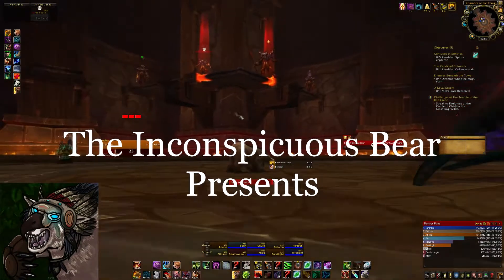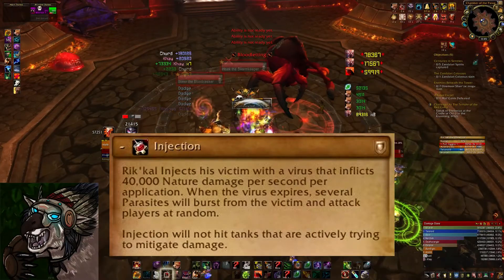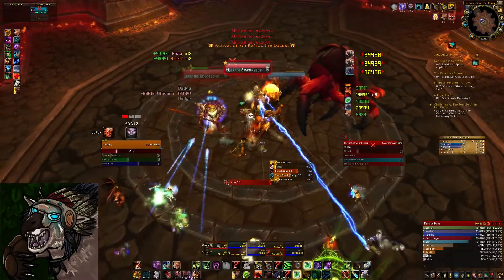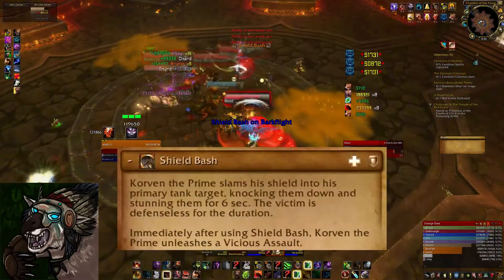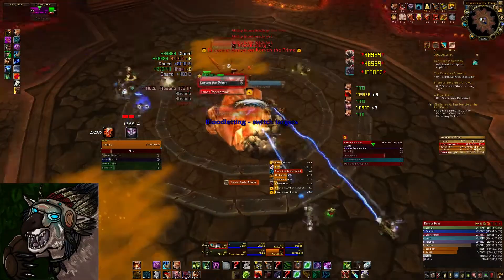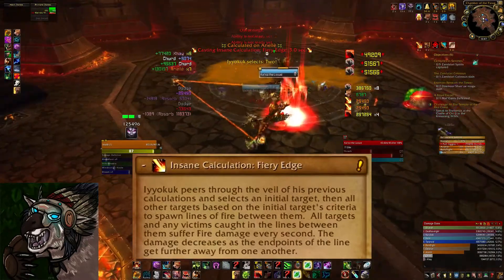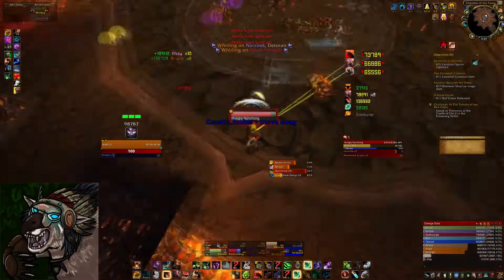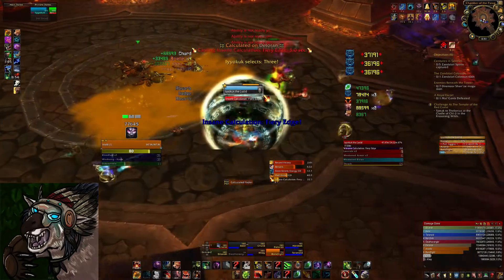TiB Presents - Klaxxi Paragons 10m Normal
Arielle from The Inconspicuous Bear narrates a guide to the 10m Normal Mode Klaxxi Paragons encounter in the Siege of Orgrimmar.